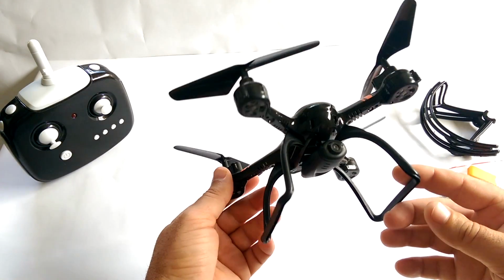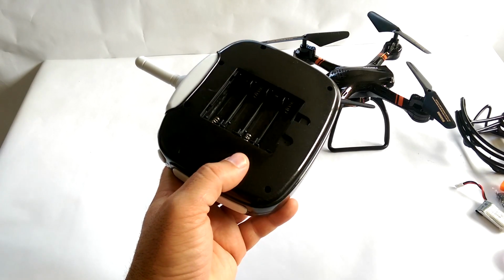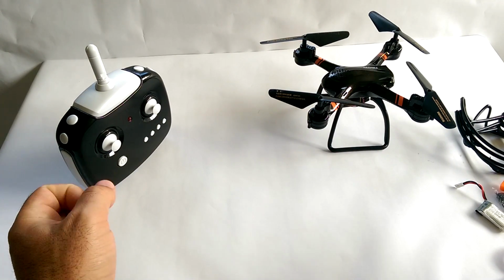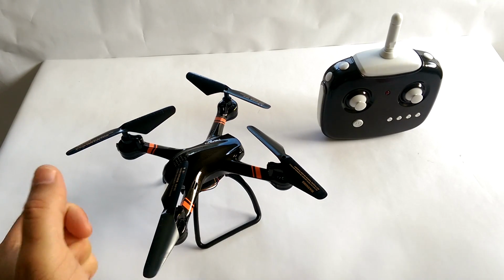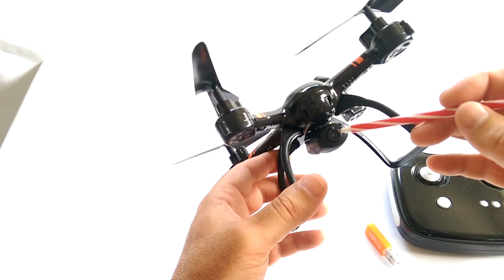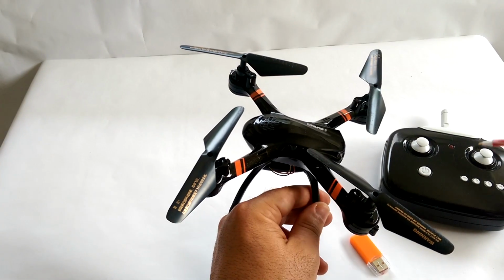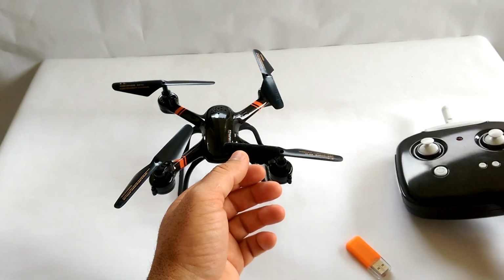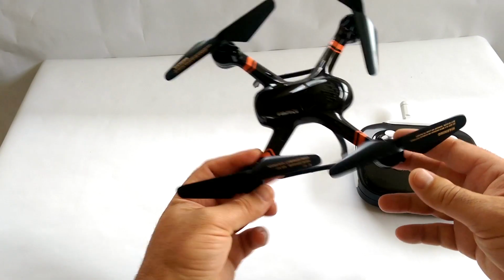MOULD KING 33041 SUPER-S Mini HD Quadcopter Drone Review - [Setup, Flight Test, Pros & Cons]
Here's a complete review and some extensive testing with the Mould King Super-S mini quad which you can find